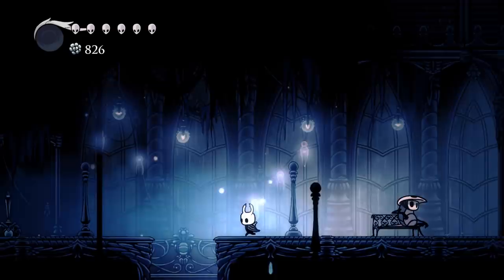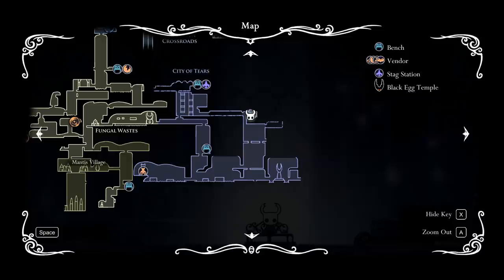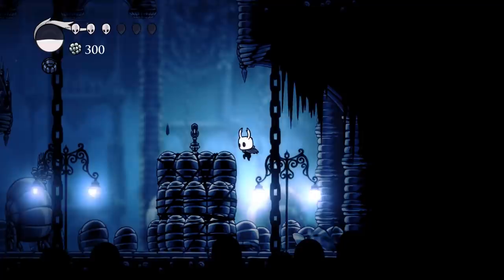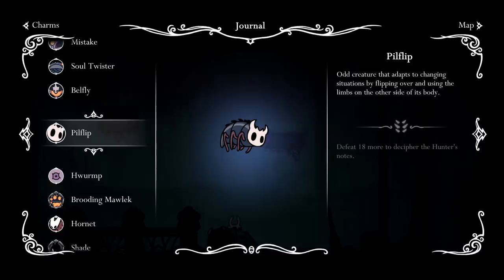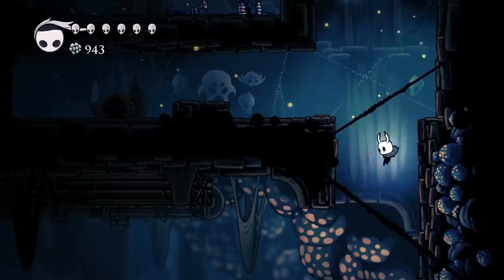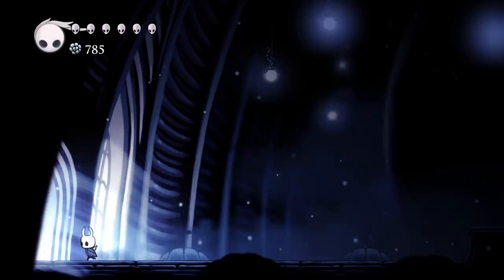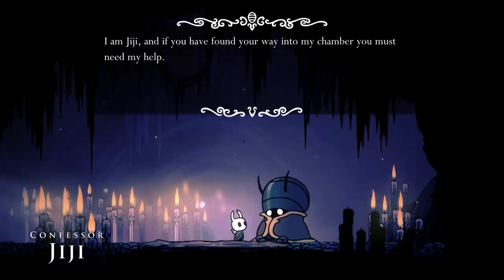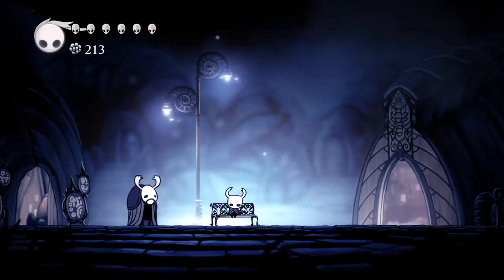I'M A HERO | Hollow Knight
Hollow Knight Playthrough Episode 6! With commentary / reactions.

Hollow Knight made by Team Cherry